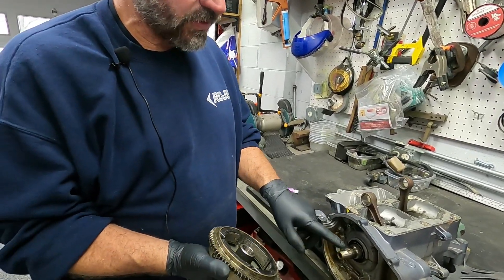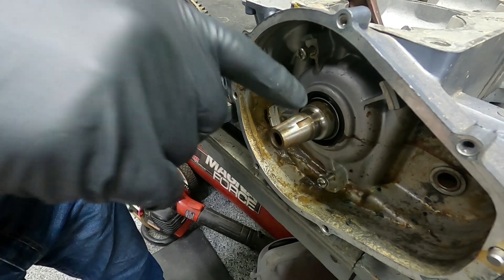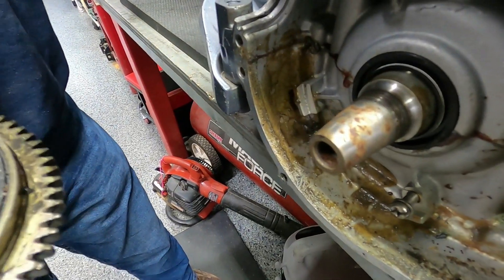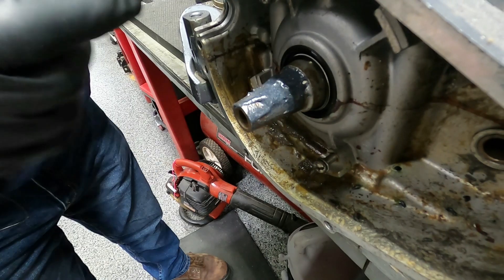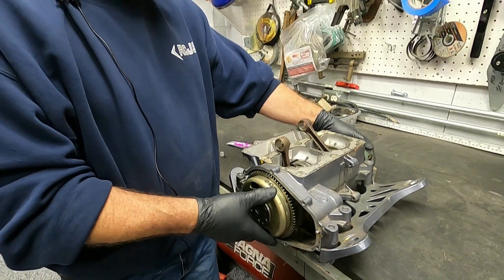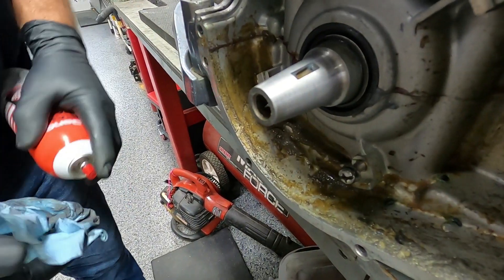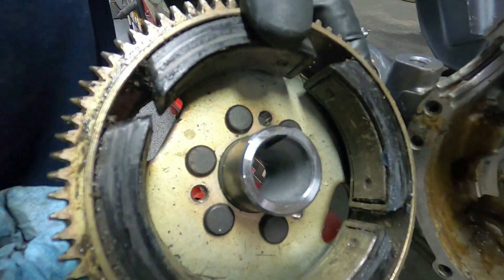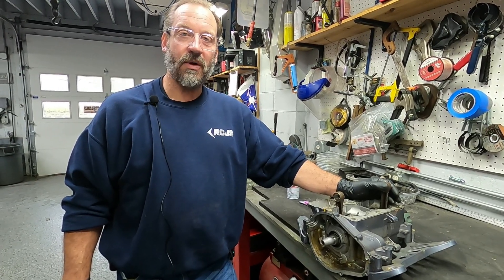Lapping a flywheel, to a crankshaft 2-stroke PWC Jet Ski Waverunner engine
Quick video showing, and discussing the importance of lapping a flywheel to the crank on a 2-stroke PWC jet ski engine.  Yamaha Super Jet, Jetski, Waverunner, etc.